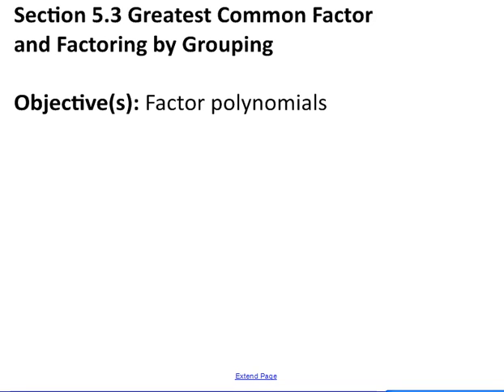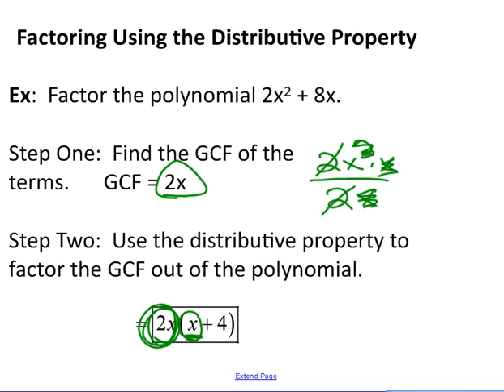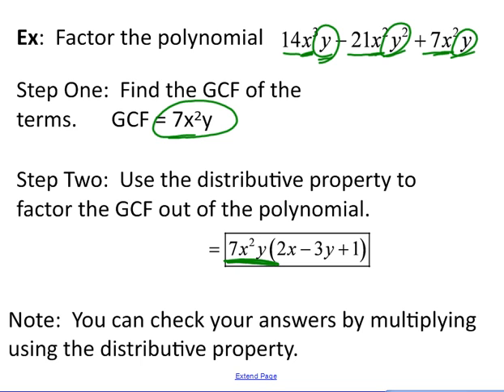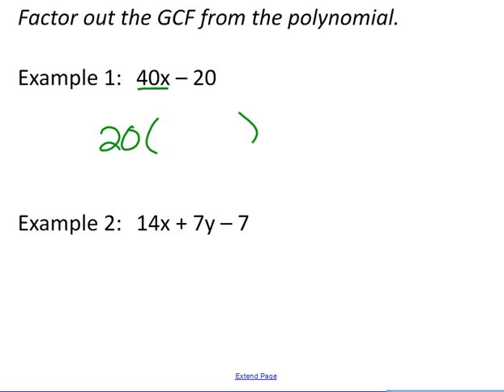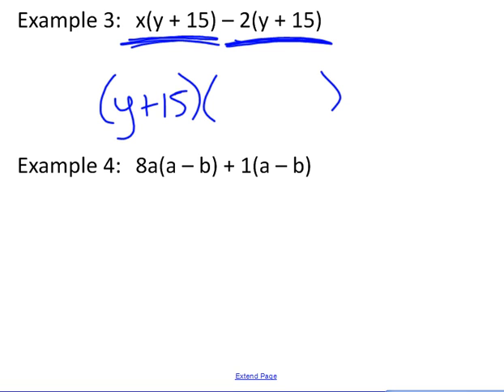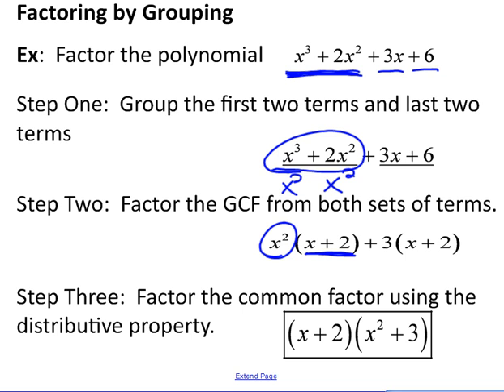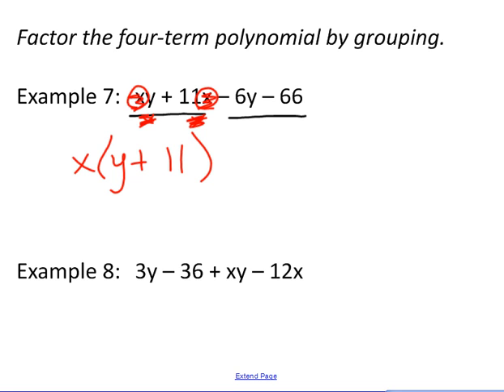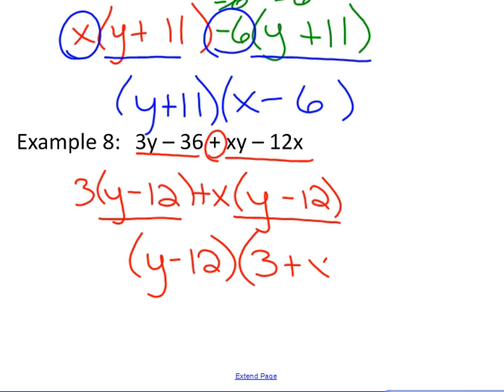Algebra II - Section 5.3 Video